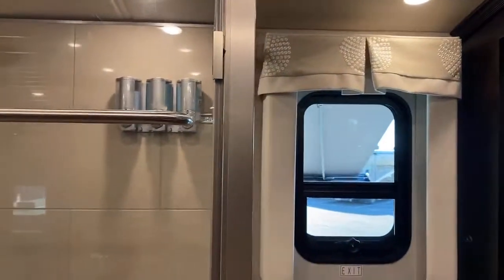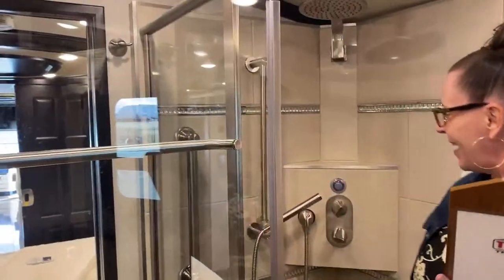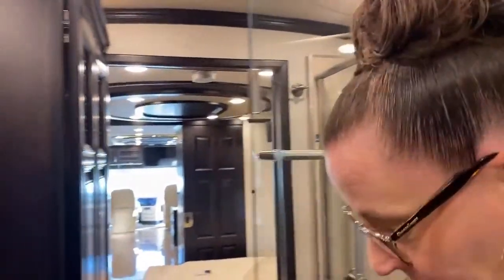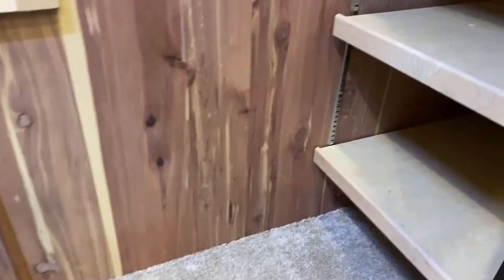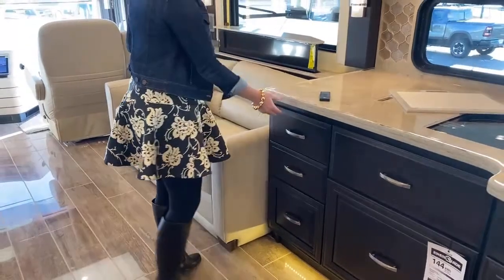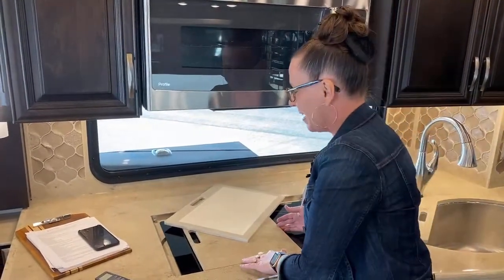2021 Newmar Essex 4551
rvsinsideout (Katie O'Neill) is showing a 2021 Newmar Essex 4551 - 5N201192 live at Transwest Truck Trailer RV